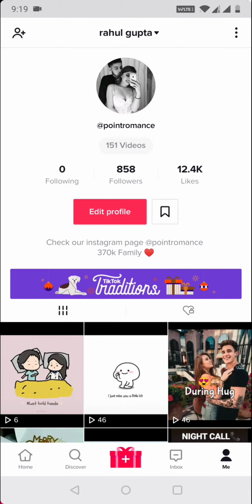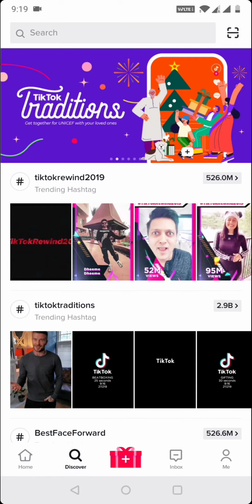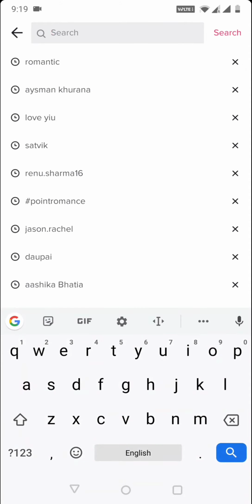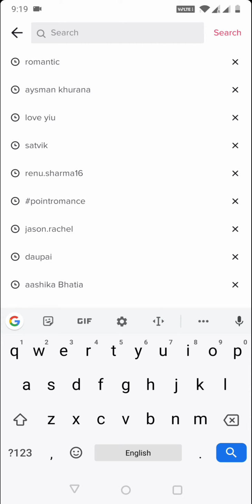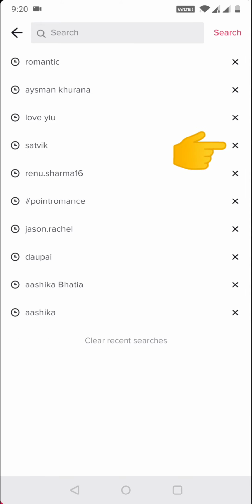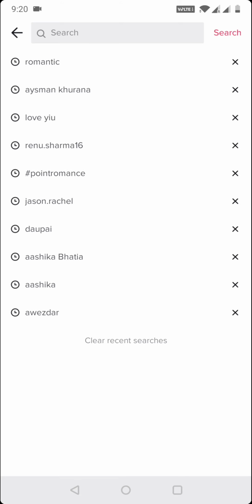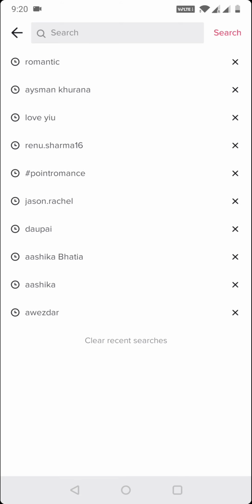How To Clear TIKTOK Search History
A quick tutorial on clearing your TIKTOK  search history! Want to remove your recent searches from your TIKTOK search bar? Watch this video now and find out how!

We made an updated version of this tutorial which you can find here: